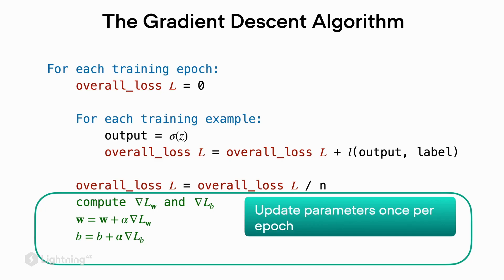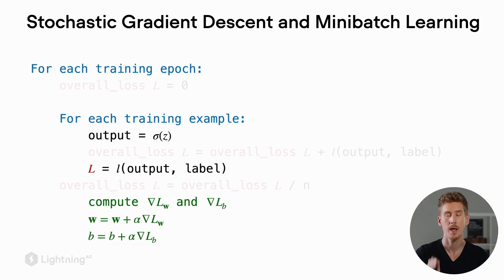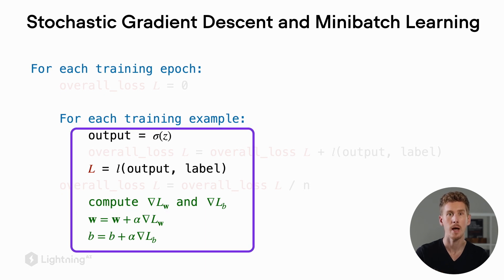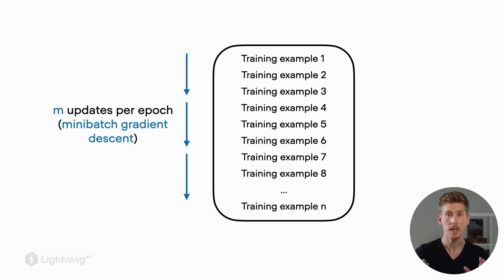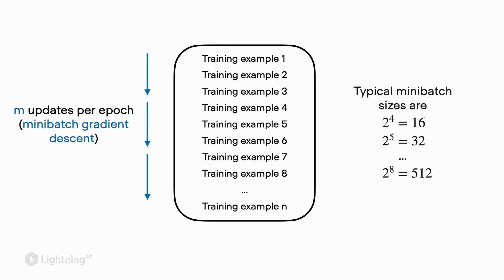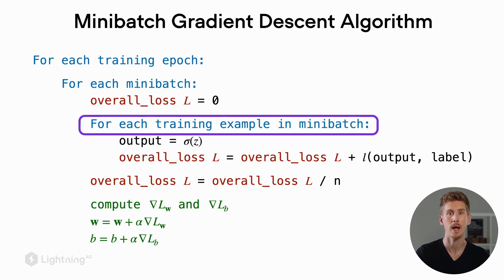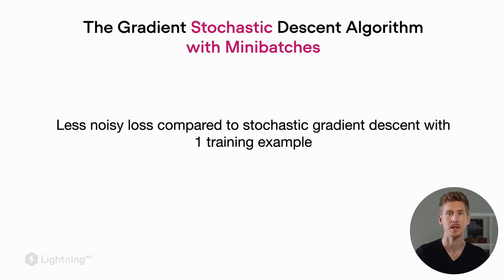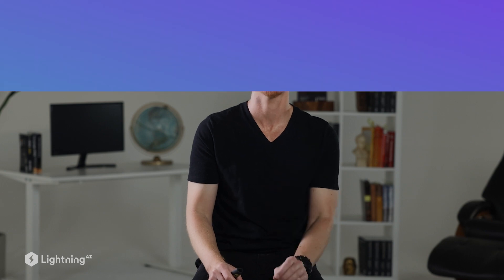Unit 3.3 | Model Training with Stochastic Gradient Descent | Part 4